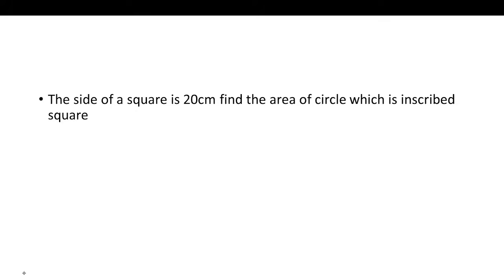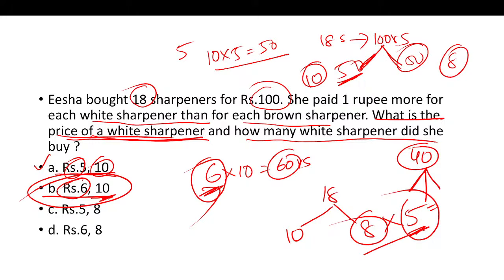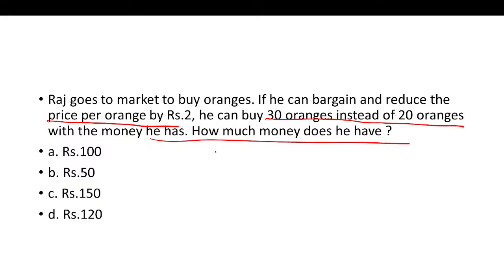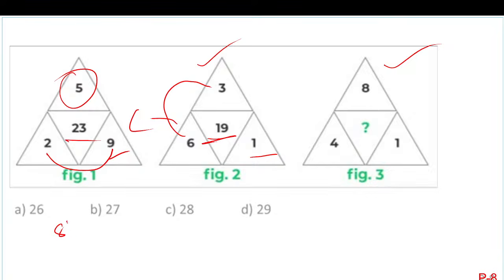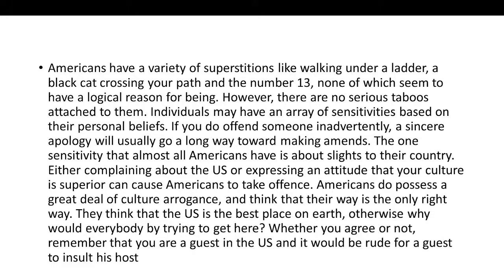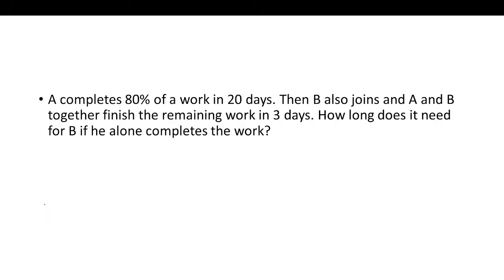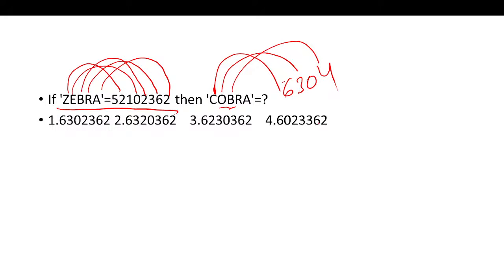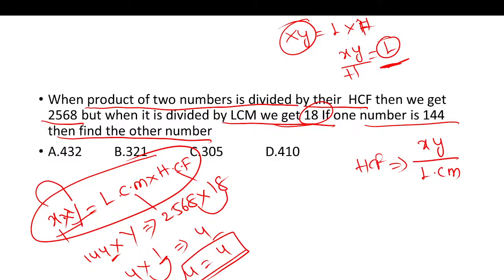INFOSYS SYSTEM ENGINEER QUESTION PAPER II FRESHERS DRIVE 2025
Free live classes